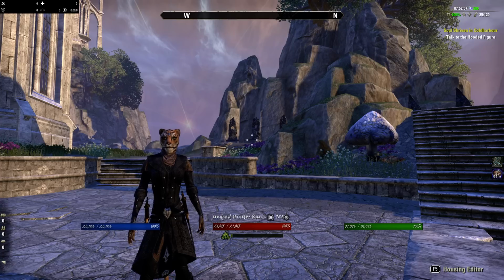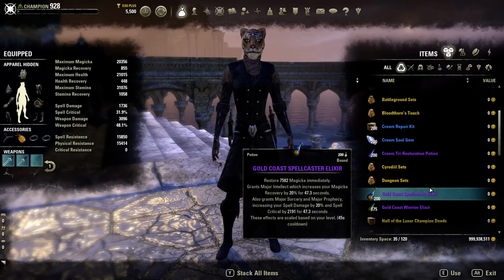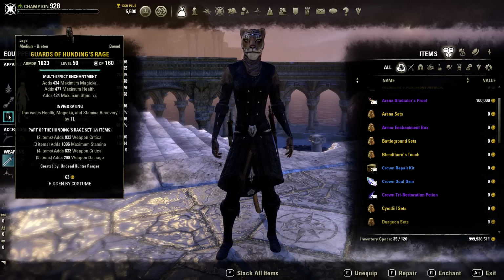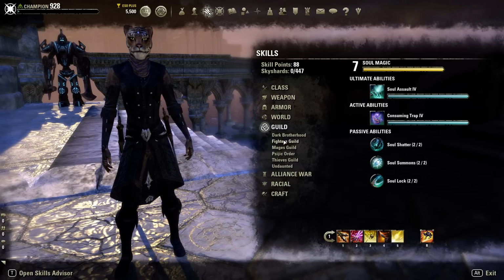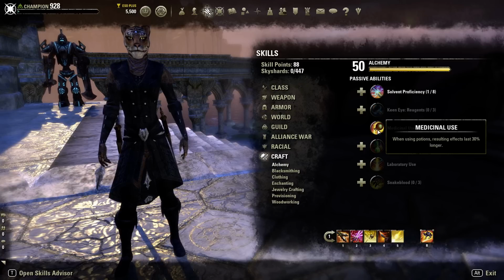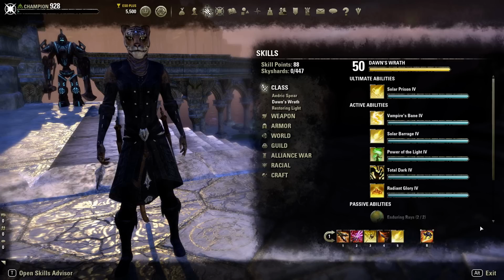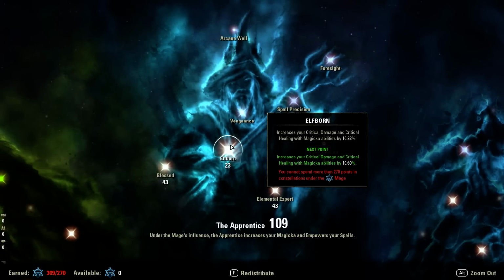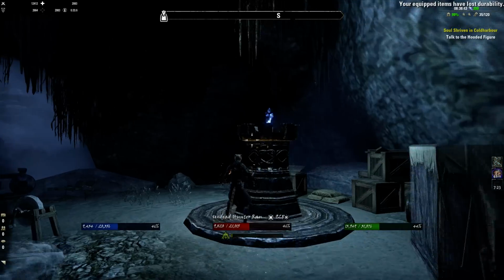ESO Undead Hunter Ranger (Templar Character) Role: Damage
So today I bring you a new character build the Undead Hunter Ranger Templar.

Primary Role: Damage can be a tank and healer.